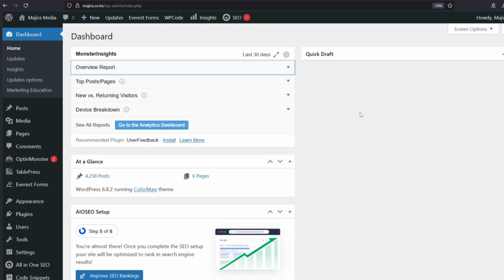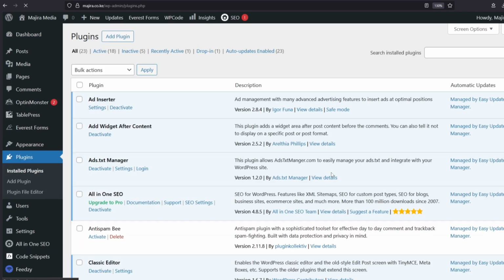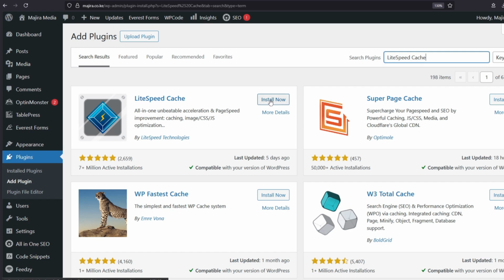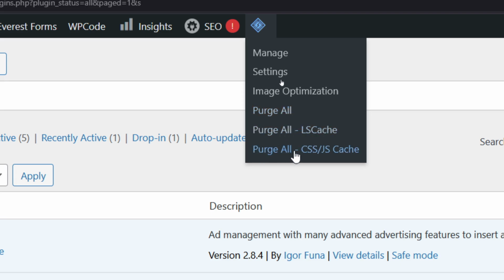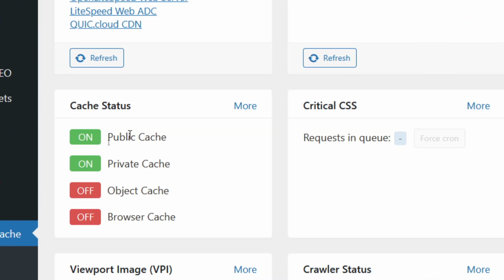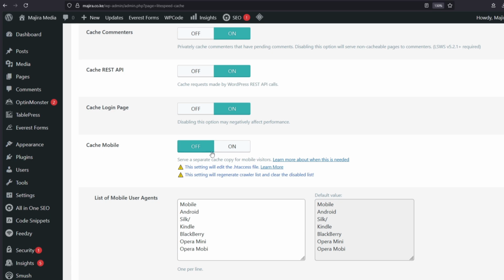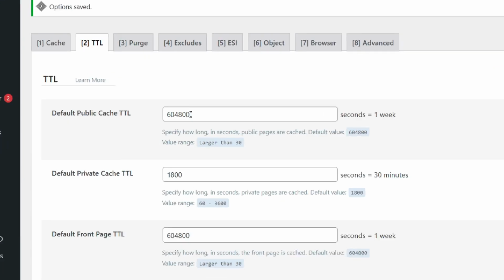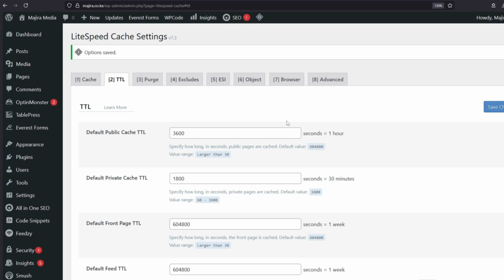How To Make Your WordPress Website Load Faster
In this video, you’ll learn simple and effective ways to make your WordPress website load faster. We cover tips like optimizing images, using caching plugins, reducing unnecessary scripts, and choosing a reliable hosting provider — all aimed at improving speed and user experience.